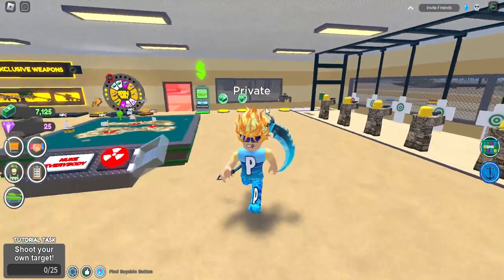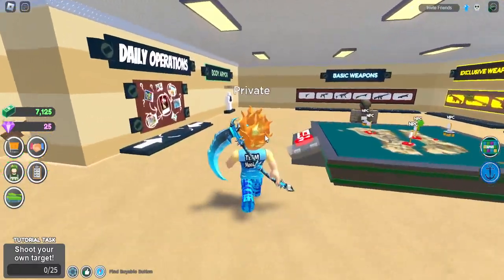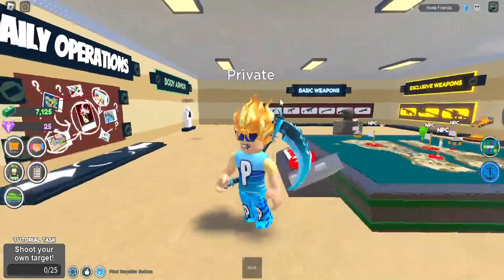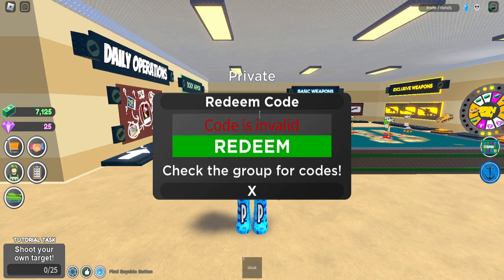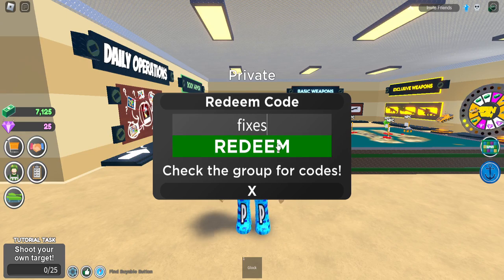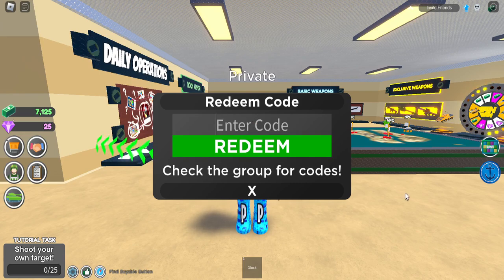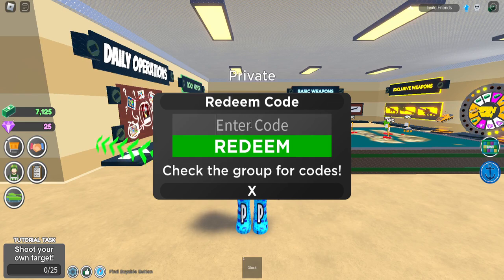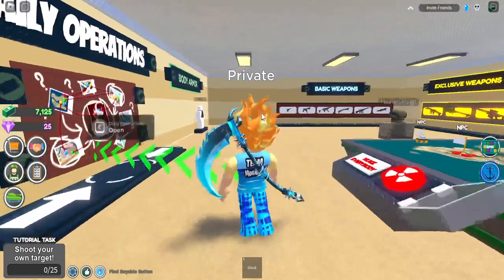ALL *NEW* MILITARY TYCOON CODES *🚢MISSILE BOAT UPDATE🚀* Roblox Military Tycoon Codes MAY 2023 ✅